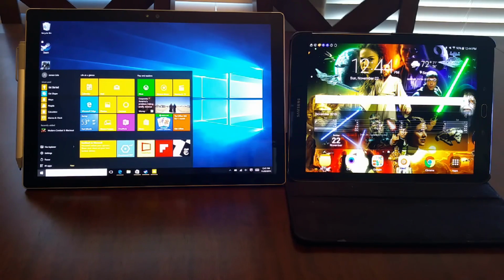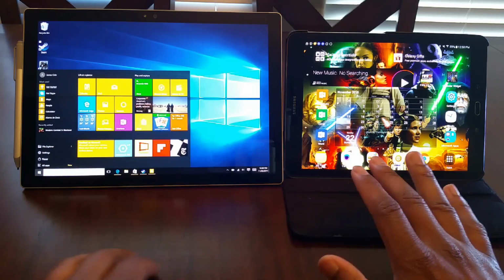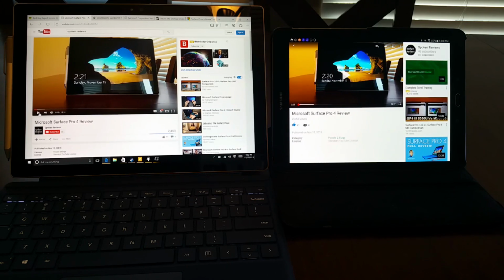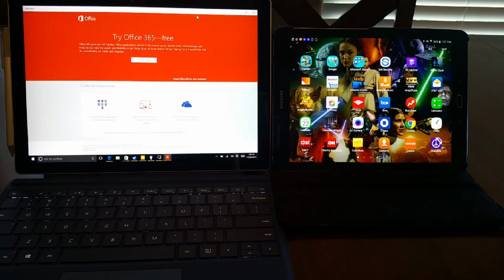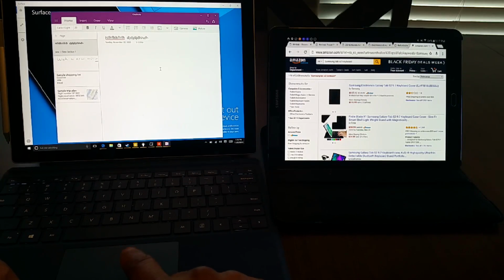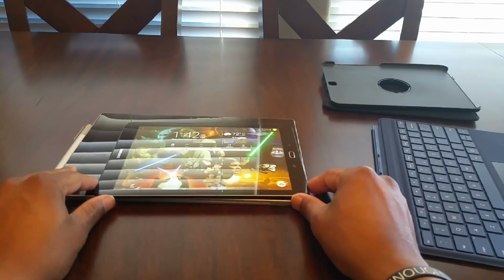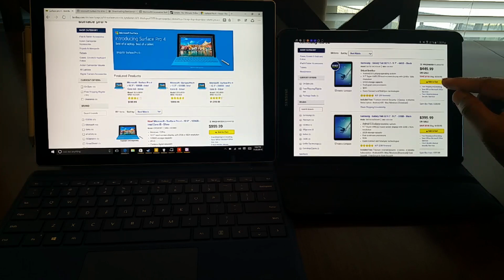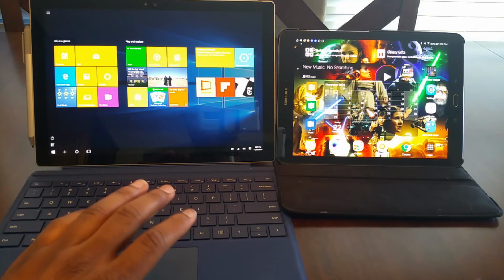Microsoft Surface Pro 4 Vs Samsung Tab S2